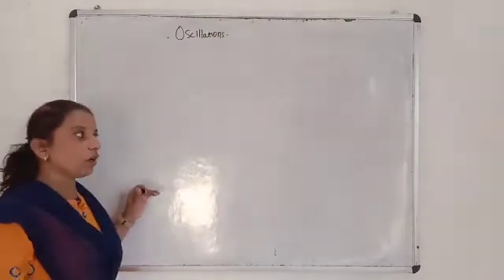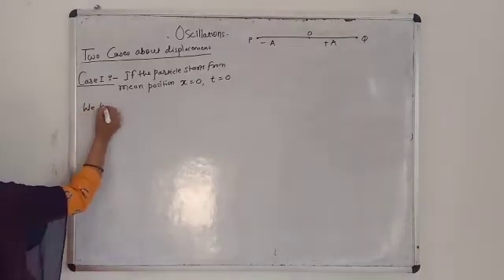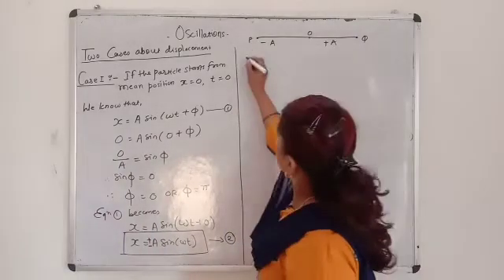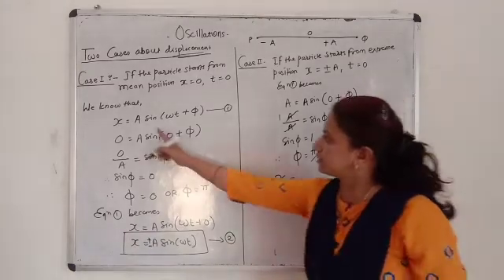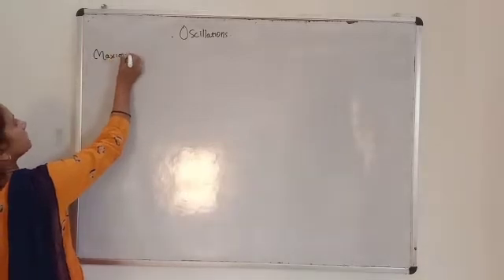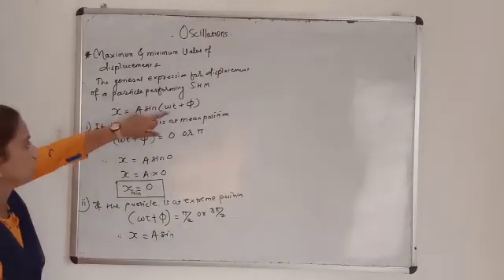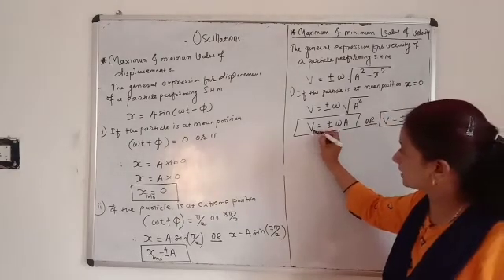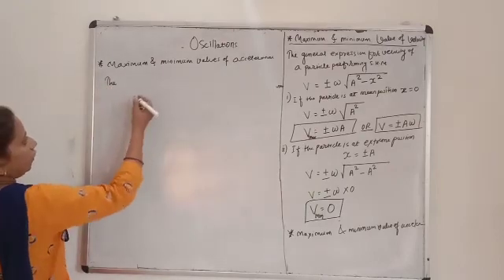Chapter 5 - Oscillations_lecture 4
Sub - Physics
12th Science State Board_New Syllabus